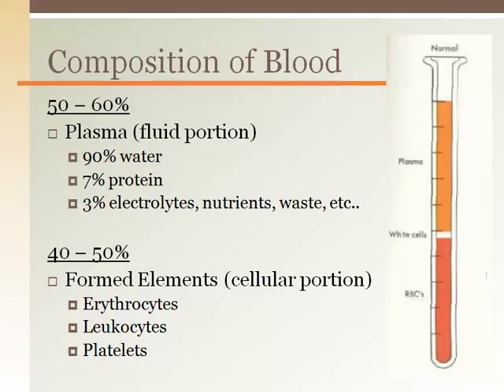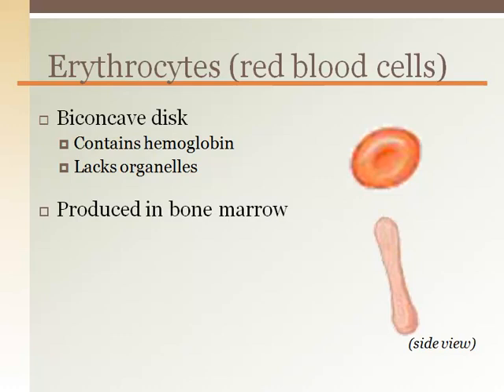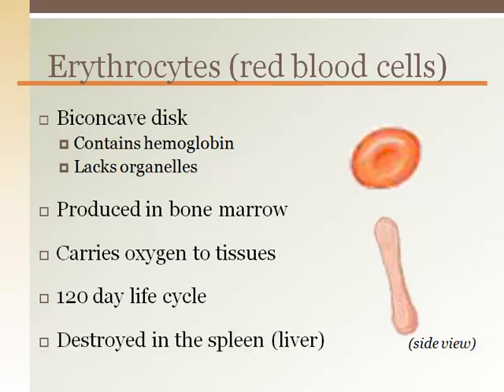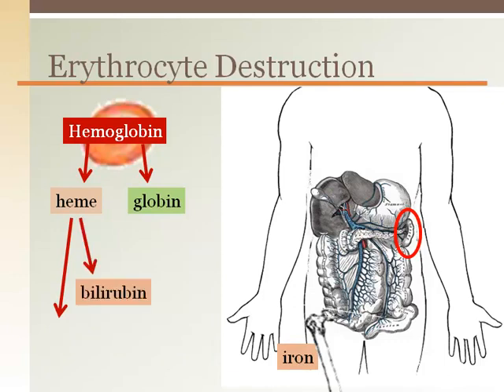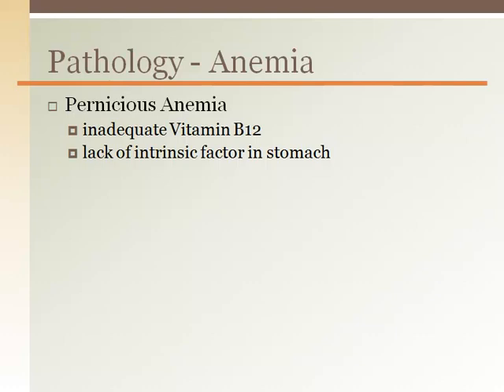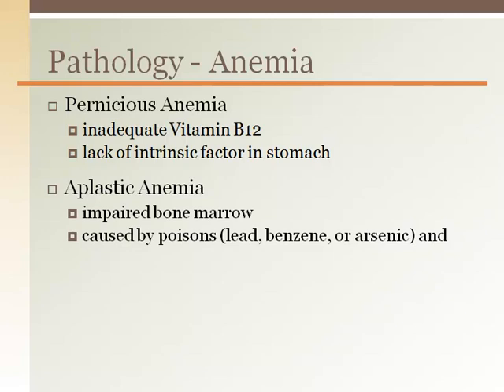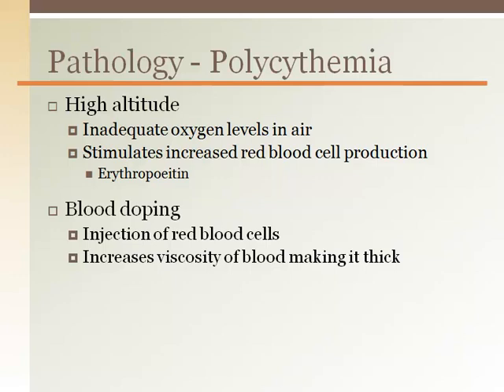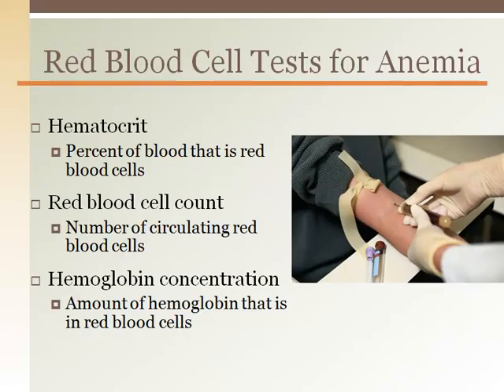Blood Lecture Pt. 2A: Red Blood Cells